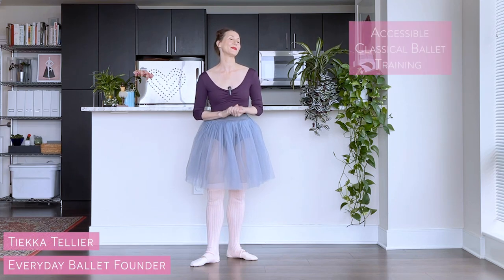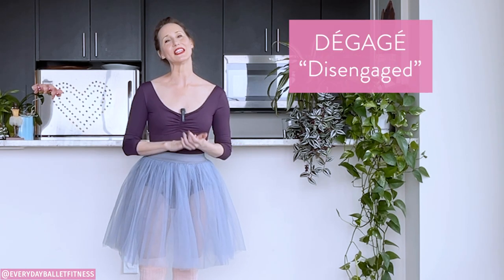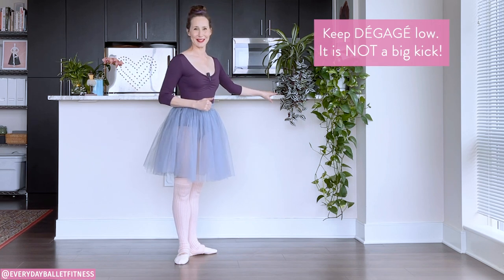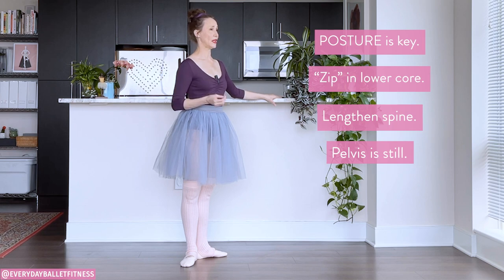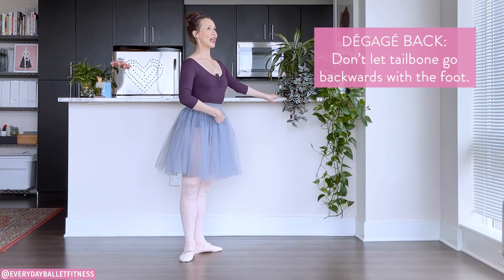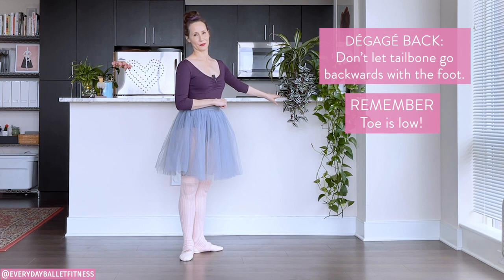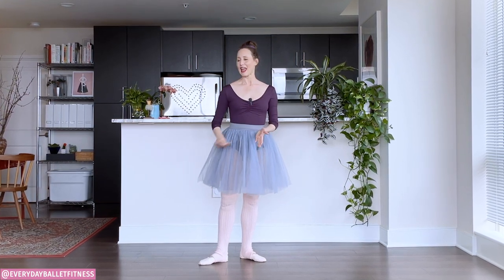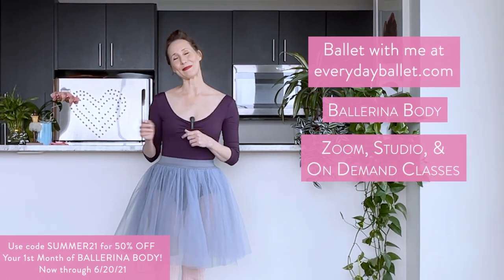BALLET BASICS: Dégagé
Learn how to do one of the primary steps at the ballet barre: DÉGAGÉ. This brushing step strengthens feet, legs, & posture in preparation for jumping & pointe work. Watch the tutorial & do the exercise for a beautiful, effective, & FUN bit of ballet training! 💕🩰🌸 (Hurry! Offer ends 6/20/21)

Happy Dancing!
Xo,
Tiekka

Ballet with me!